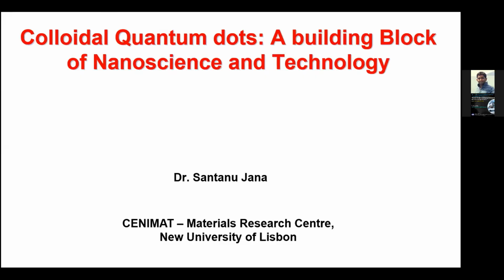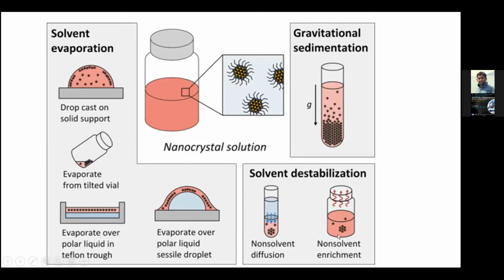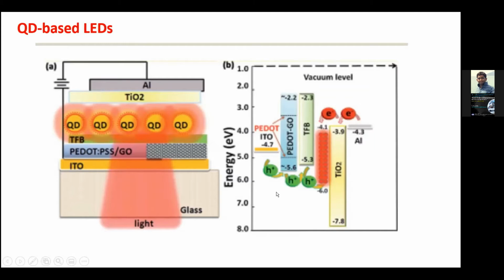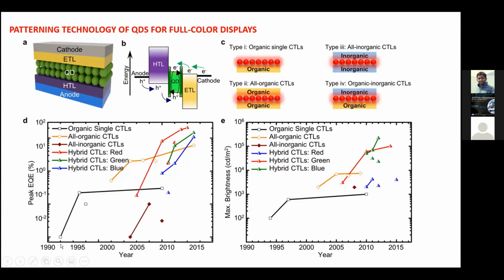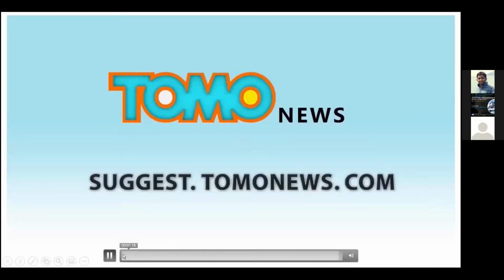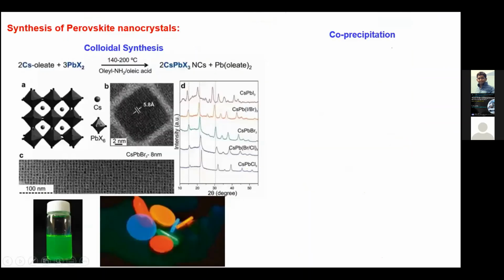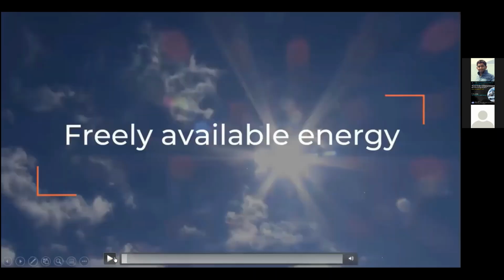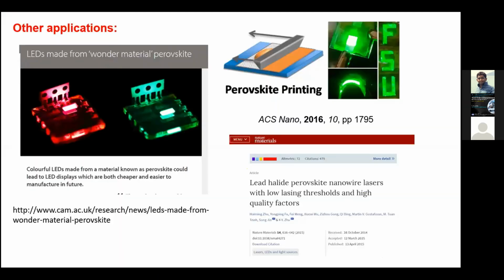Colloidal Quantum dots: A Building Block of Nanoscience & Technology-II I Dr Santanu Jana I Portugal